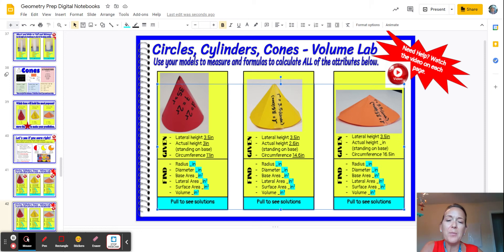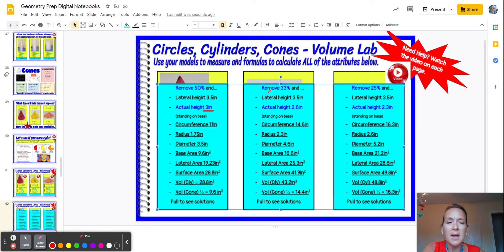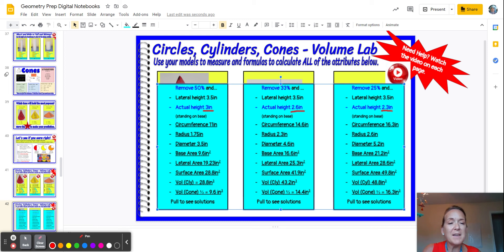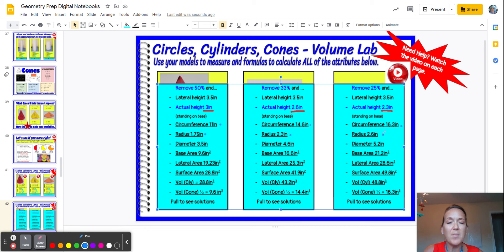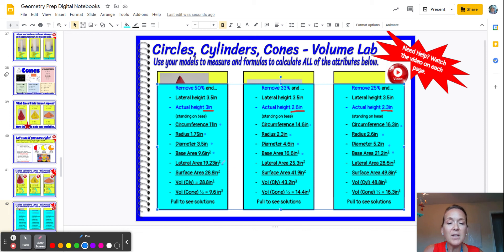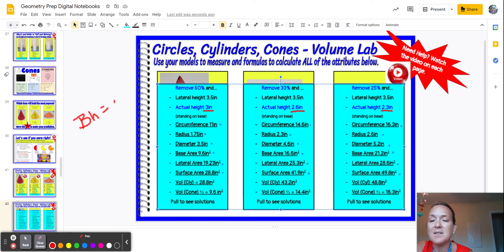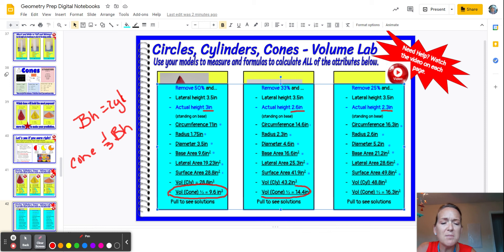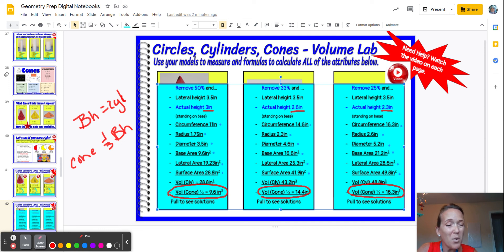Geometry Prep Digital Notebooks - Google Slides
Review of cone attributes